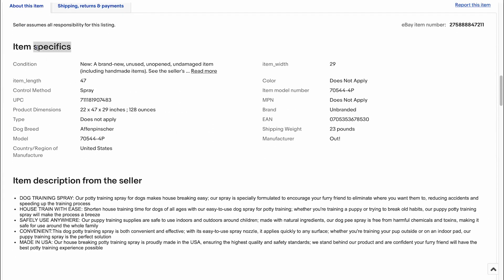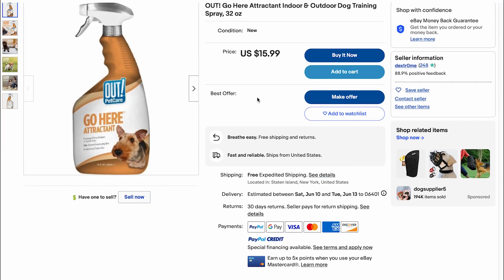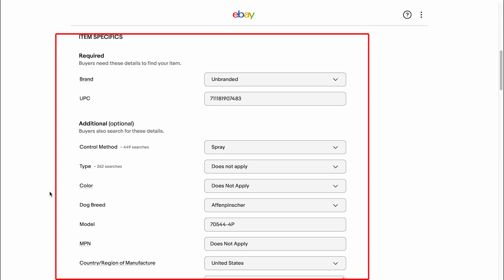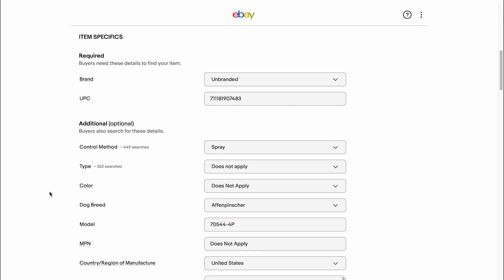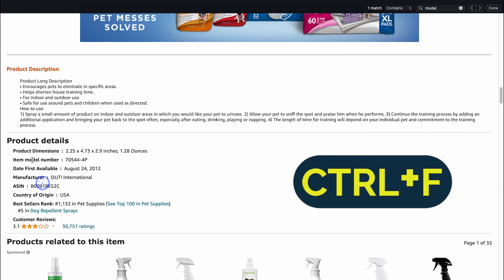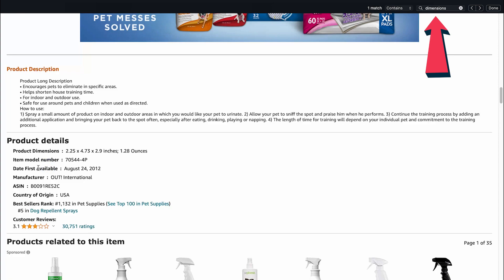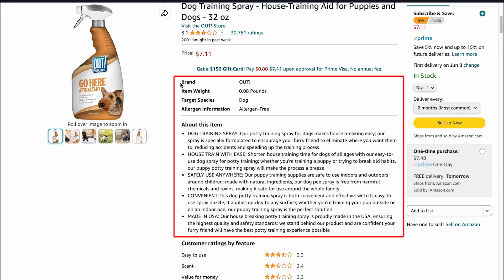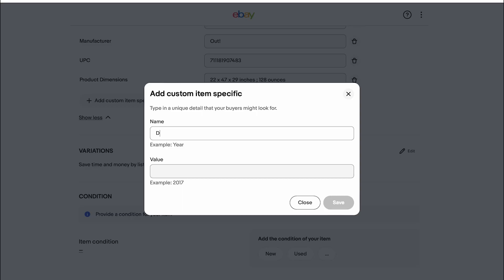Are you Optimizing your eBay Item Specifics Correctly? [Quick Guide]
We will talk about eBay's item specifics and how they can elevate your listings to the next level. I’ll show you how to add things like UPC, MPN, Features, Model, dimensions, weight, form, number in pack, quantity and more.

Why do item specifics matter so much on eBay? Item specifics provide detailed information about your products, giving buyers a clear understanding of what they're purchasing.

Make sure to watch the video till the end, to achieve a better grasp of eBay's item specifics.

Wondering what happens when you fill in eBay item specifics in the right manner? A lot of growth. You can learn how to hack eBay item specifics in this video with latest information and updated information on eBay item specifics changes. The right eBay item specifics and titles can help you boost sales. You can even refresh your eBay listings according to these item specifics tips and start selling more on eBay.